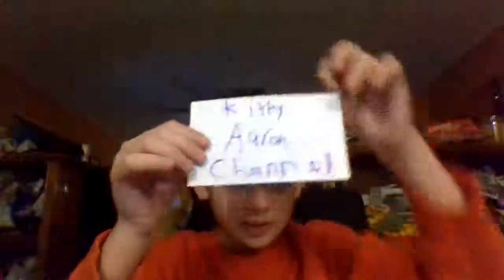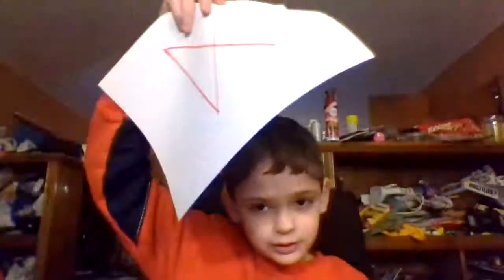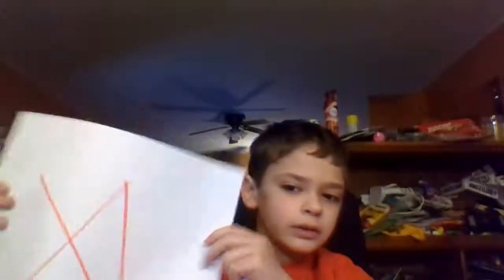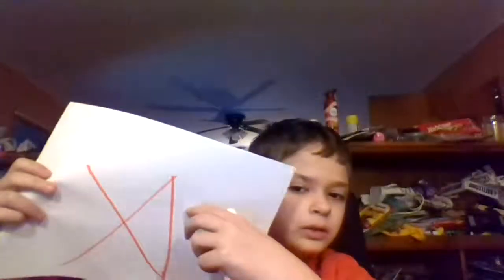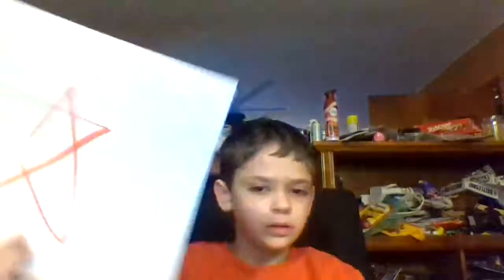star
how     to      make     a       star